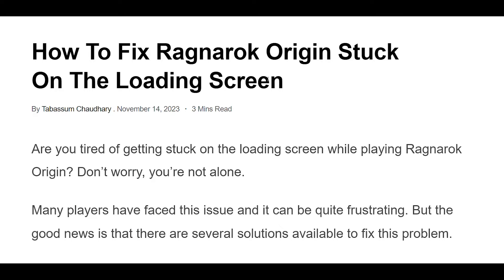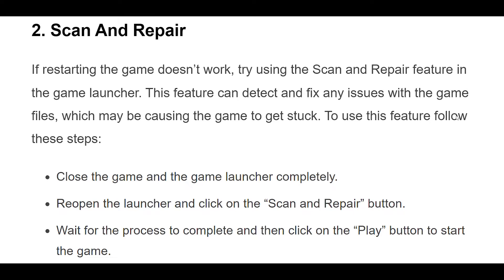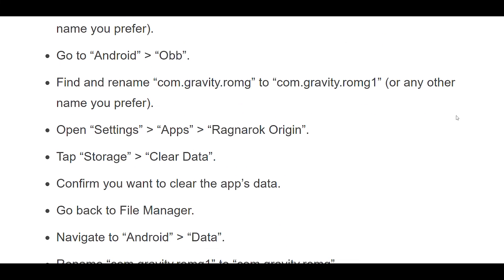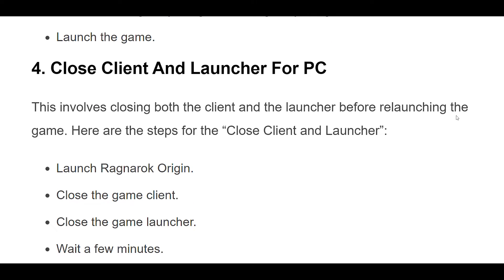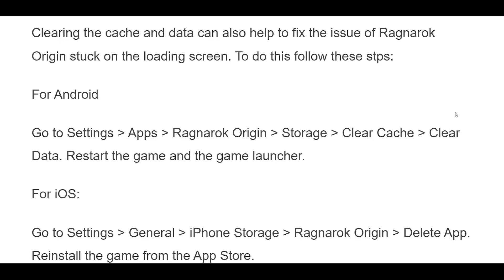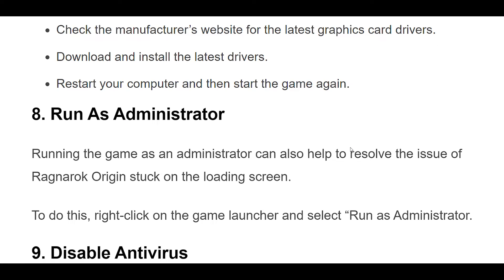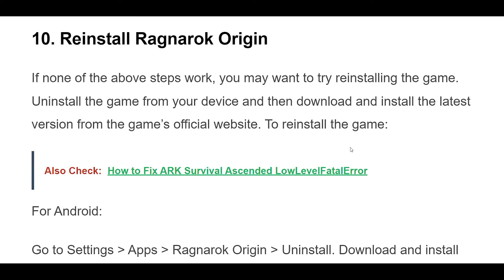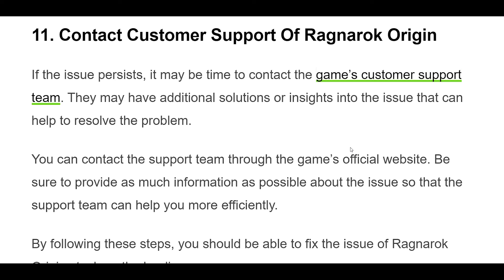How To Fix Ragnarok Origin Stuck On The Loading Screen 1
Are you tired of getting stuck on the loading screen while playing Ragnarok Origin? Don’t worry, you’re not alone.
Many players have faced this issue and it can be quite frustrating. But the good news is that there are several solutions available to fix this problem.

00:07 Restart The Game
00:41 Scan And Repair
01:23 Rename The Game’s Data And OBB Folders
01:40 Close Client And Launcher For PC
02:12 Clear Cache And Data
02:39 Close Unused Apps
03:31 Update Drivers
03:45 Run As Administrator
04:10 Disable Antivirus
04:40 Reinstall Ragnarok Origi
05:01 Contact Customer Support Of Ragnarok Origin